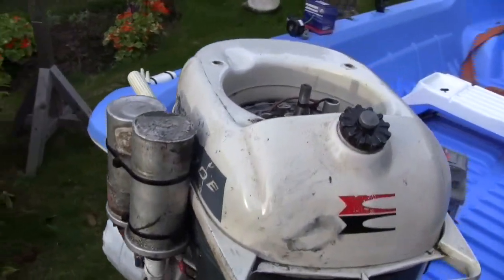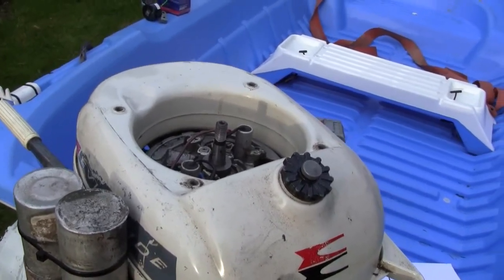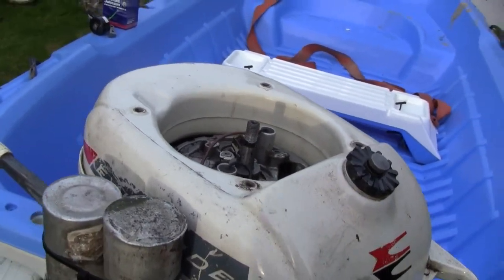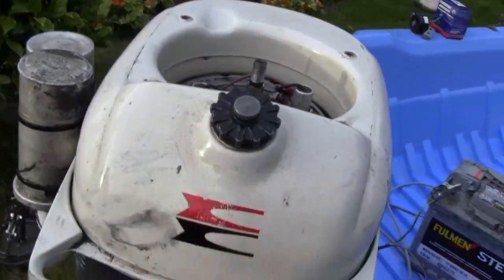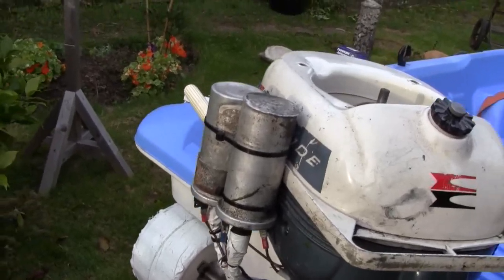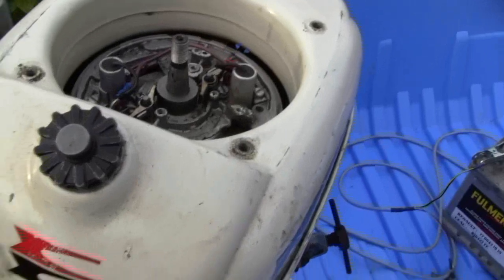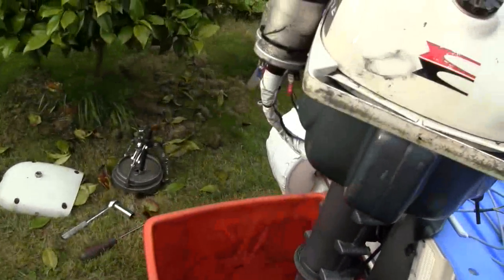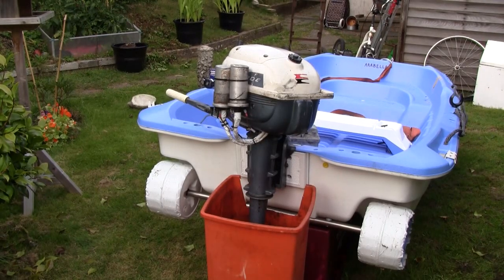HOW TO run an engine with faulty magneto coils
On this engine the magneto coils had failed but I still wanted to run it to make sure the rest of the engine was OK before I spent out on new coils. This is how I did it.